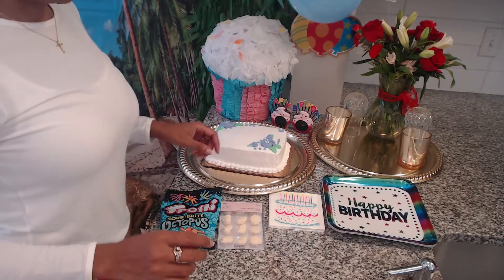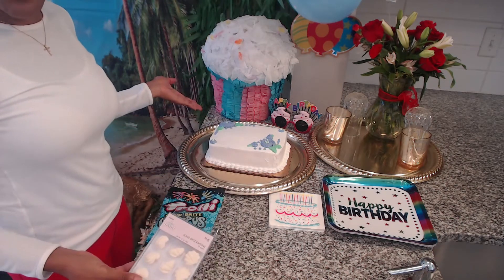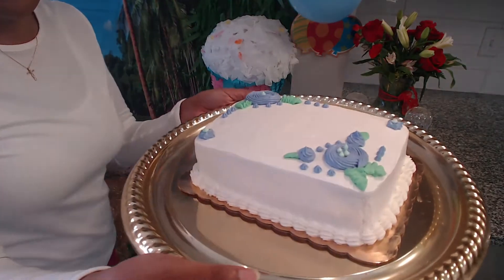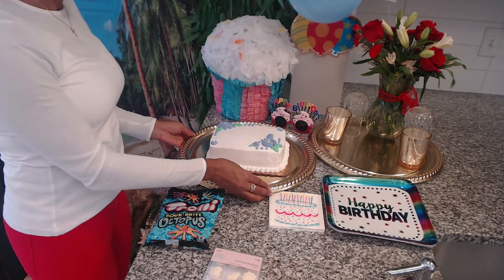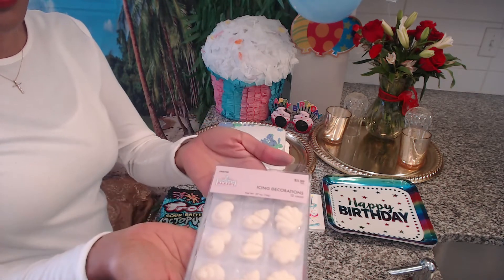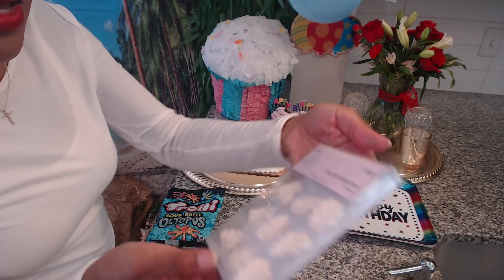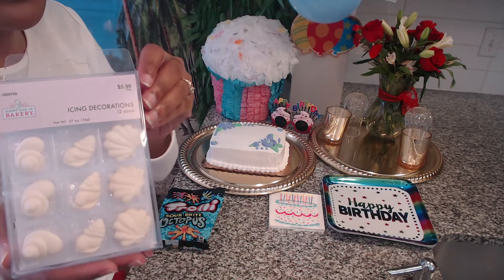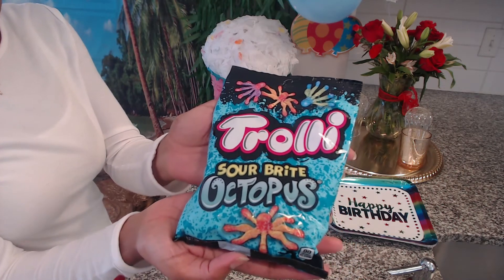Mermaid food (DIY cake) Mermaid Syrena entertainment for parties & events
Here's a step-by-step guide on how to DIY mermaid food & drinks for your mermaid birthday party or mermaid themed party, with a real mermaid entertainer.  This will show you how to save on preparing the delicious mermaid cake & have some fun while making it.    I'm so excited for your upcoming mermaid party & I'd love to see your photos & videos of how your DIY mermaid food & drinks turned out.  :)  Be sure to book a real mermaid entertainer for your party, as well, so that your party will have a unique wow factor! (info below).  So, put on your favorite background music & let's get into this "shell-ish" DIY mermaid cake.

Remember to book a real mermaid for your party!
VIRTUAL ONLINE or WILMINGTON, NC
*Carolina Beach, Wrightsville Beach, Kure Beach, Myrtle Beach & surrounding beaches in the sister cities
MERMAID BIRTHDAY PARTY OR MERMAID THEMED PARTY
Come join Mermaid Syrena on the beach, poolside, or indoors!
Welcome to my Mermaid Cove, on a gorgeous beach setup!
Mermaid Party activities include:
*A Real Mermaid Entertainer
*Mermaid Photo Shoot
▪Mermaid Bubbles
▪Mermaid Dancing
▪Mermaid Trivia
▪Mermaid Treasure
▪Mermaid Games
▪Swimming with a real mermaid
▪Mermaid Mystery Arts & Crafts
▪Mermaid Surprises!
Show up in your swimsuit, if you'd like or get all dressed up in your fav party beachwear/resort wear!   And be prepared to ask all of the unique questions that come to mind about living my best mer-life.  For instance: "Why don't I have a belly button?

MERMAID PARTY IDEAS TO BOOK A MERMAID ENTERTAINER::
Mermaid Birthday Party
Mermaid Themed Party
Mermaid Baby Shower
Mermaid Wedding Reception
Mermaid Office Party or Community Event

                                    WOOHOO!!!
A MER-ABULOUS 2021 FILLED WITH MERMAID KISSES & WISHES!
How to book a real mermaid for your party in Wilmington, NC.or virtual online party.
MEERMAID SYRENA entertainment for parties & events

What are your favorite mermaid cake & icing flavors?

💥Stay Safe! Remember to wear a mask, ok.💥